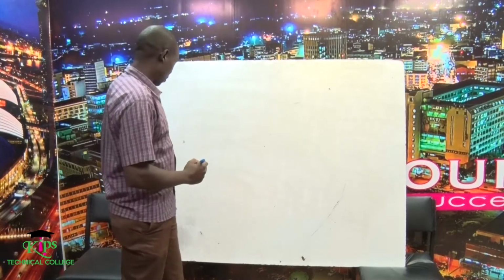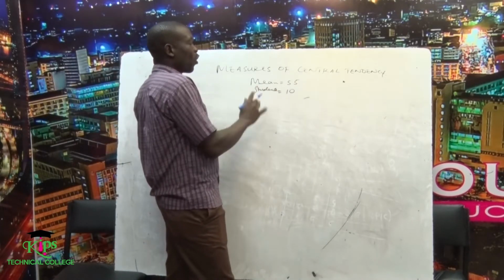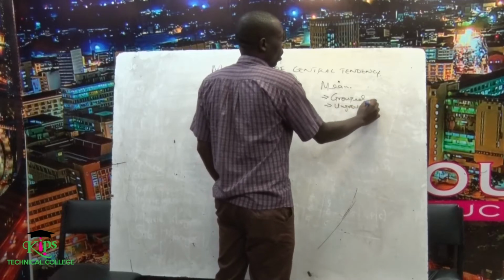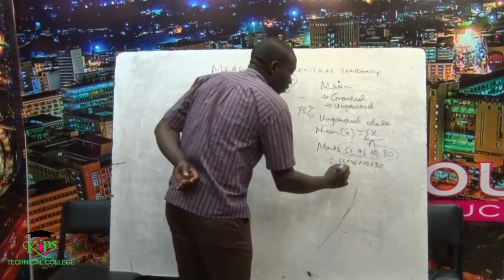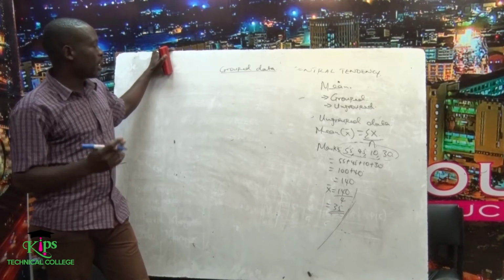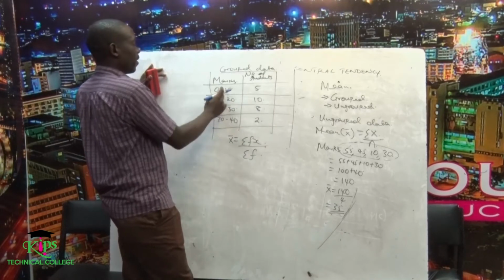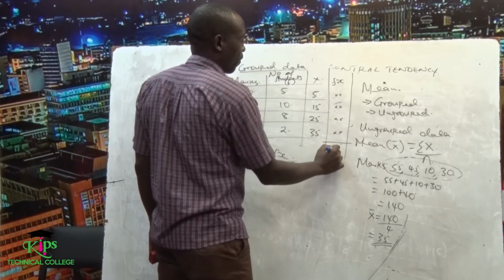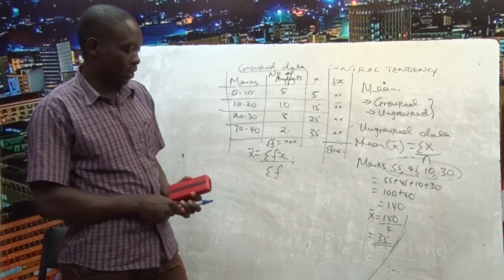measures of central